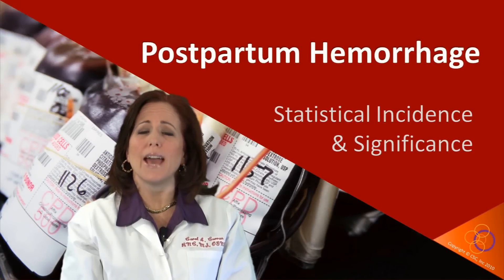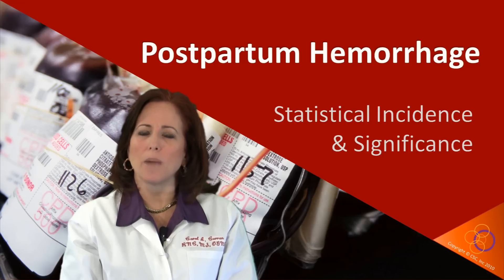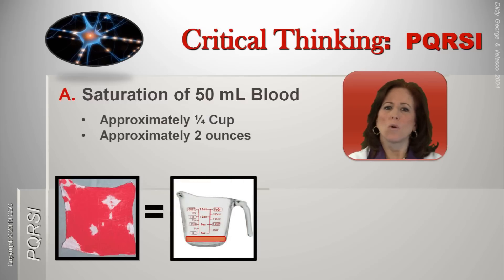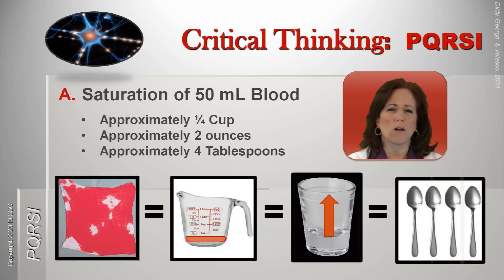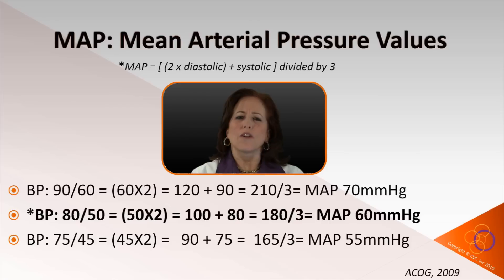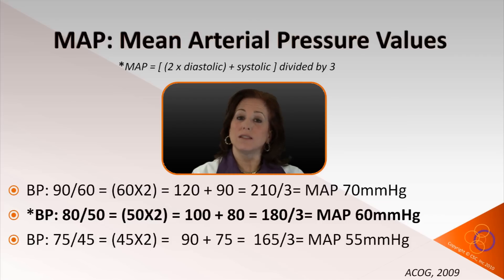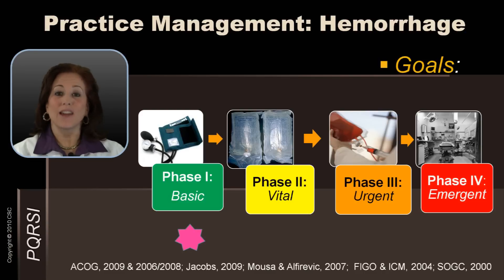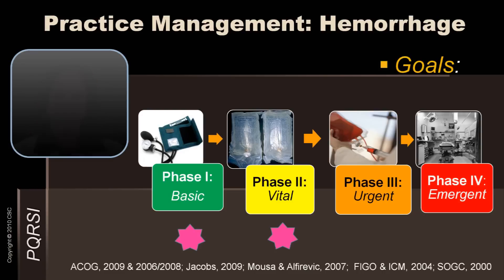Post Partum Hemorrhage - Demo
One woman dies every four minutes due to hemorrhage worldwide. Postpartum hemorrhage has become a focus of perinatal safety initiatives in the US to reduce maternal mortality. Early identification, routine third stage management, and prompt treatment of clinical triggers improves success and limits risks to patients. A collaborative team approach and BESST practice guidelines are outlined.